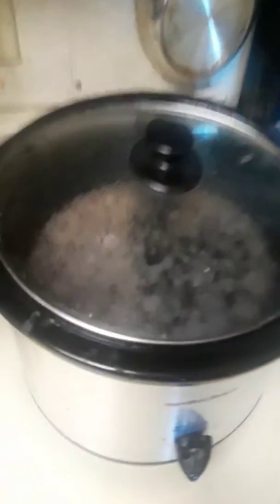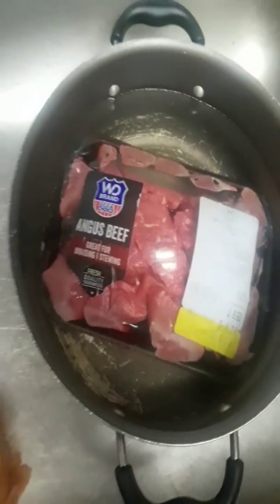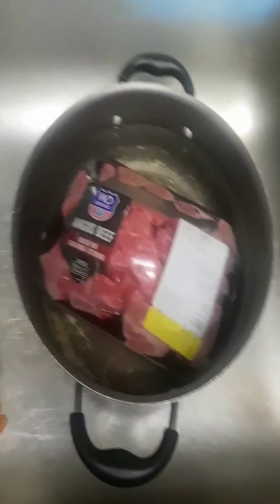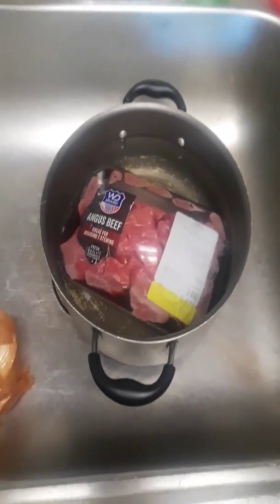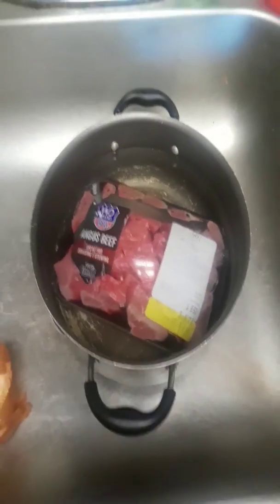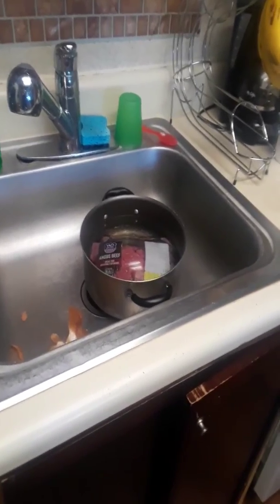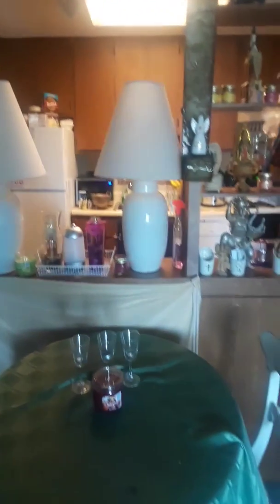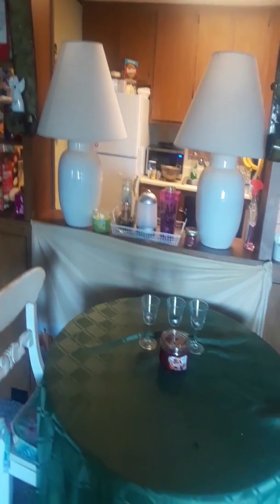December 10, 2019